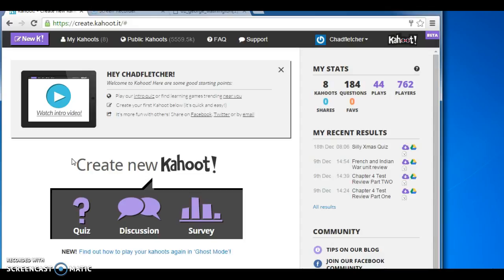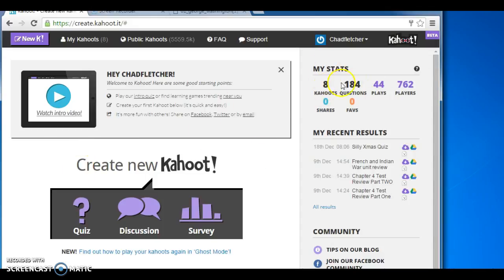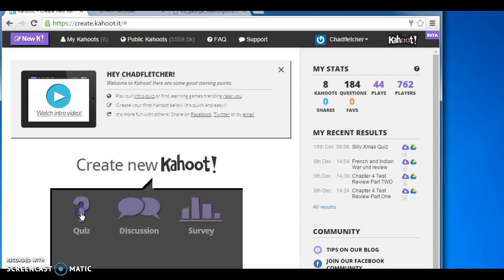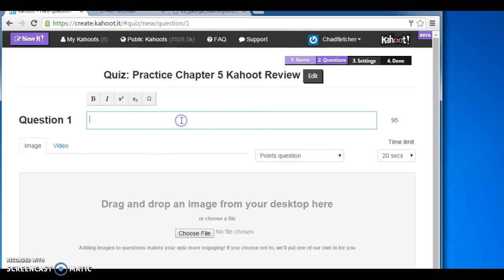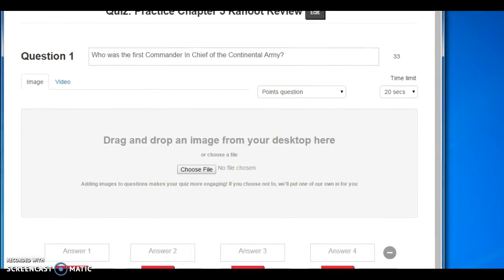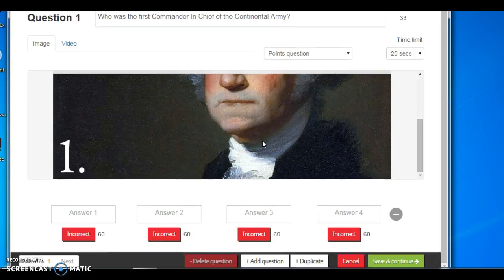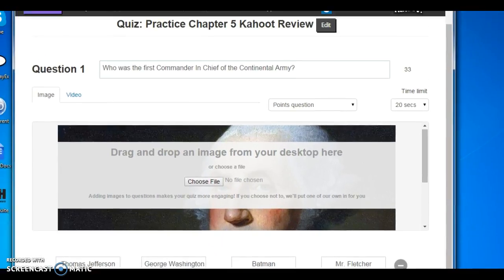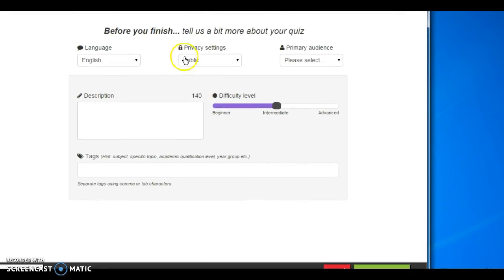Kahoot Instructional Tutorial Take ONE!!!